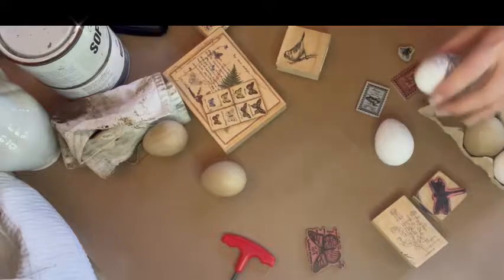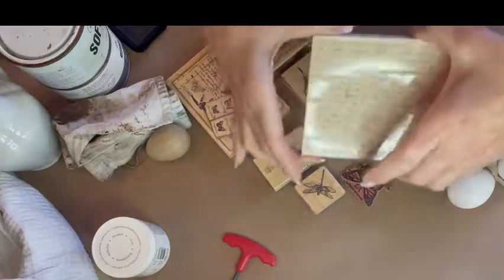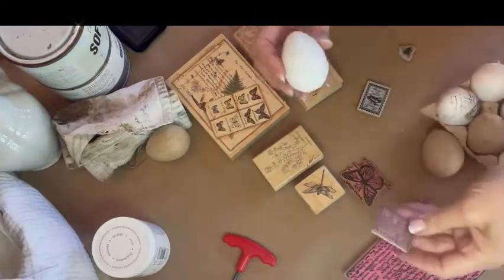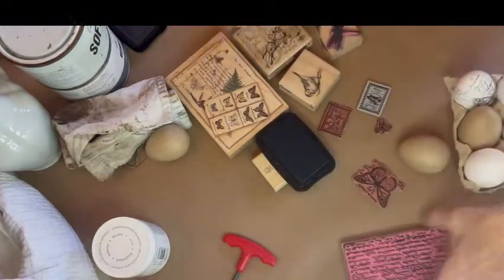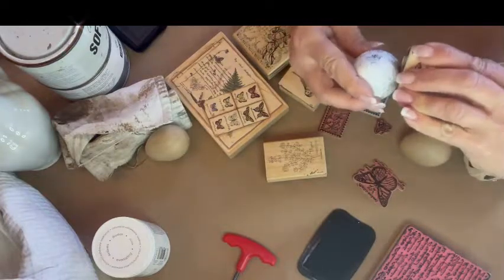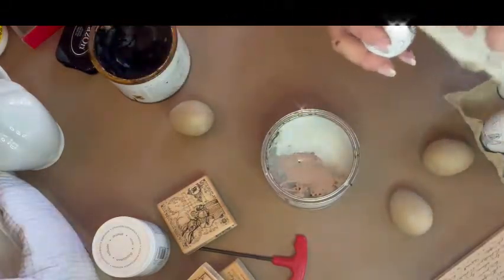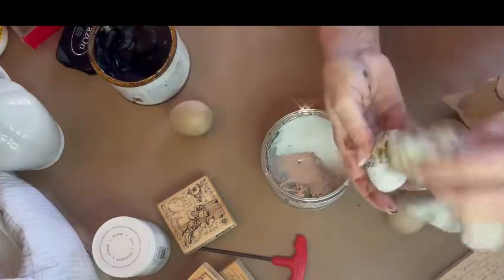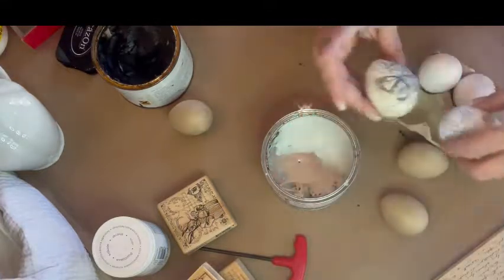DIY Hand stamped Easter Eggs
A full tutorial on how to make Hand stamped  Easter Eggs.